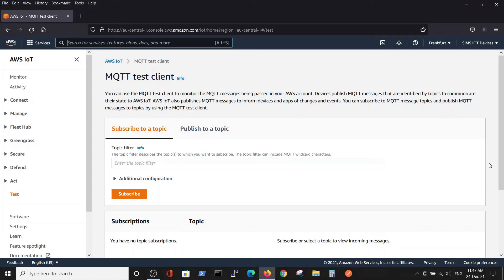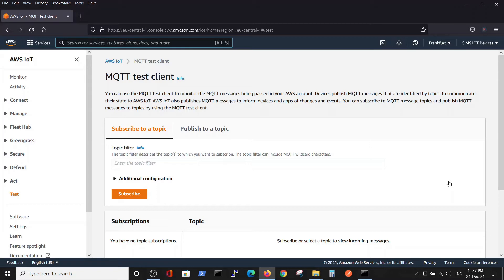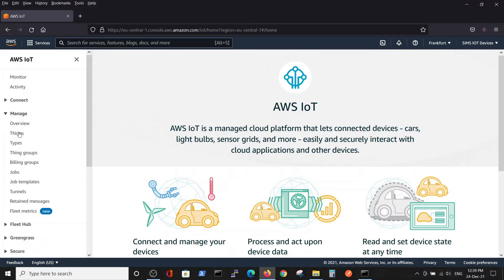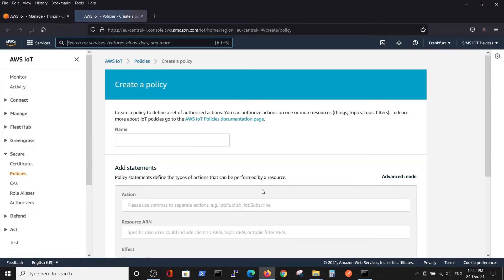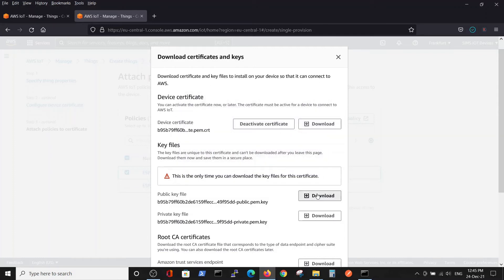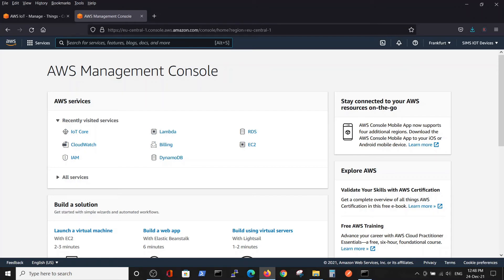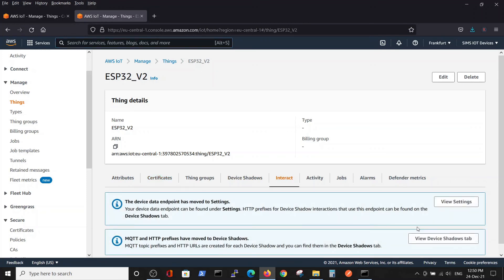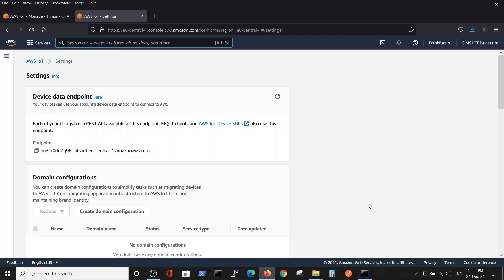For ESP32 from ESP IDF to AWS IOT Core HTTPS POST request - Create a Thing - video #1